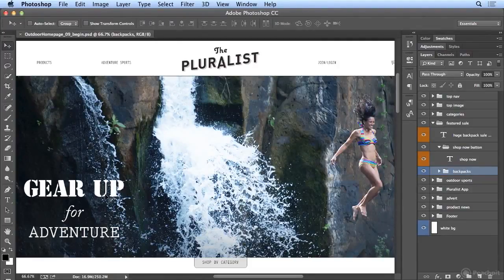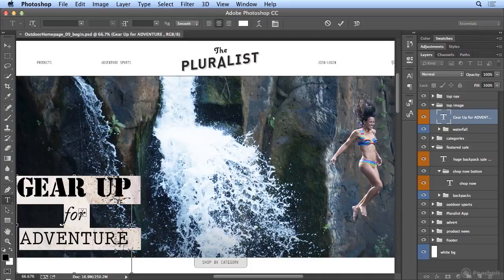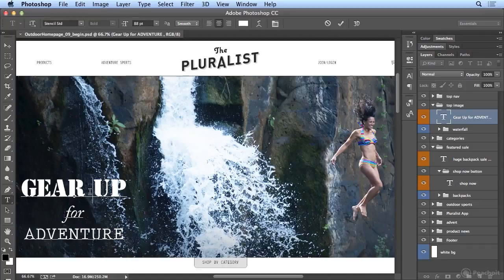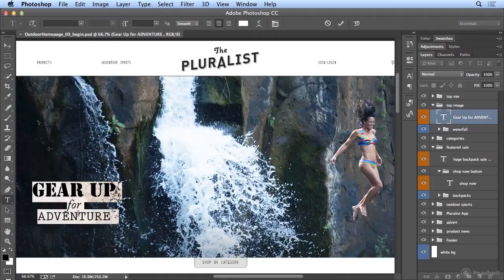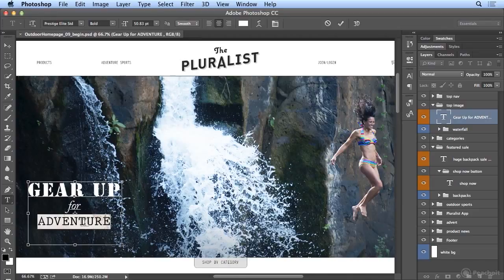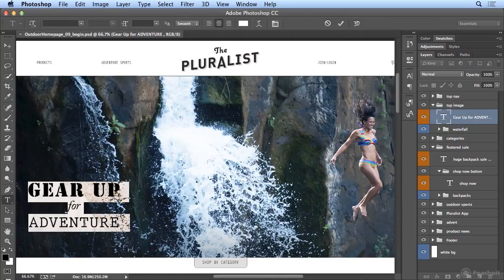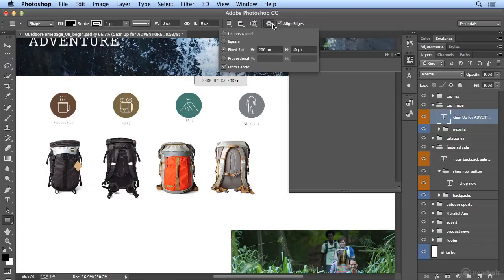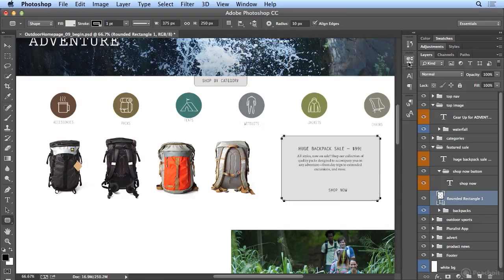085 The Coolest Keyboard Shortcuts for Formatting Text